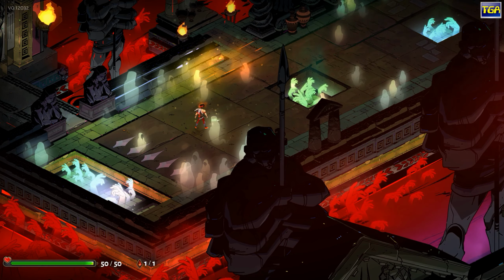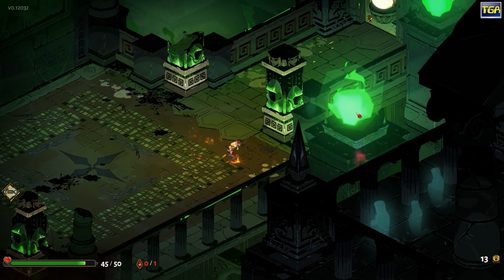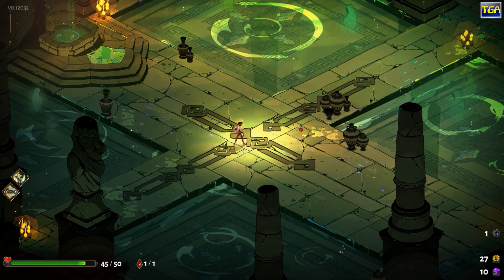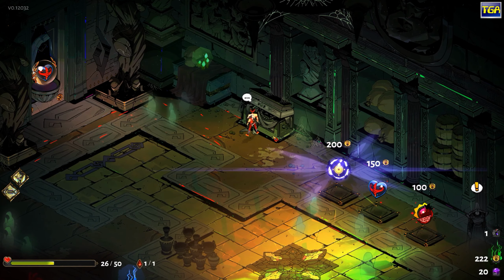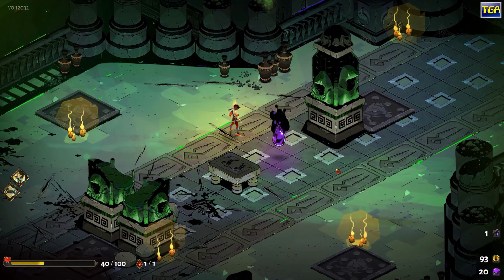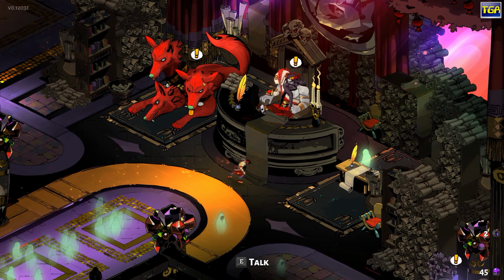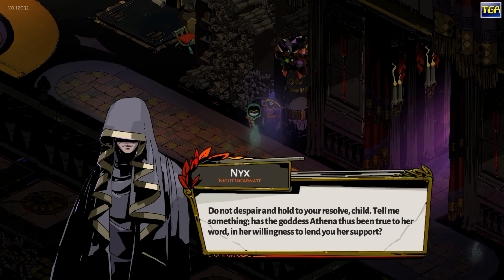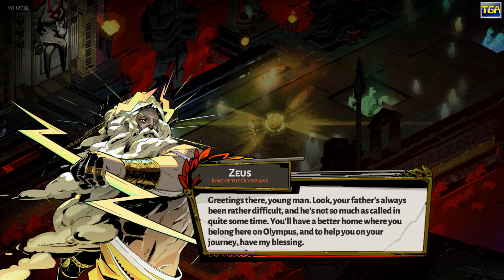Let's Check Out: Hades (Early Access) Limited Commentary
Early Access gameplay of Supergiant Roguelike, Hades.
Currently only available in Epic store.